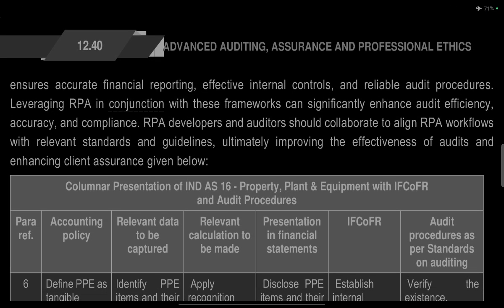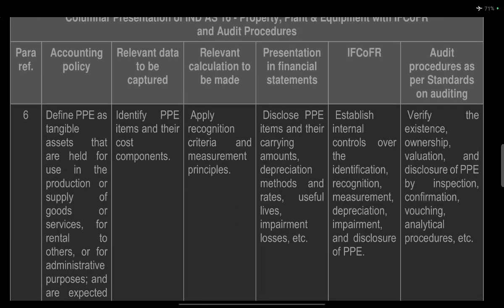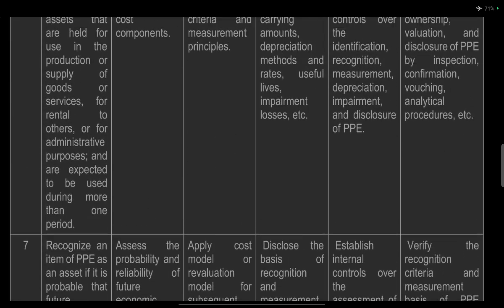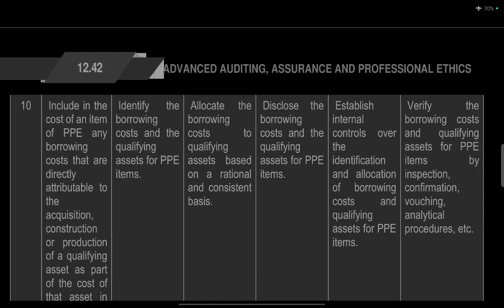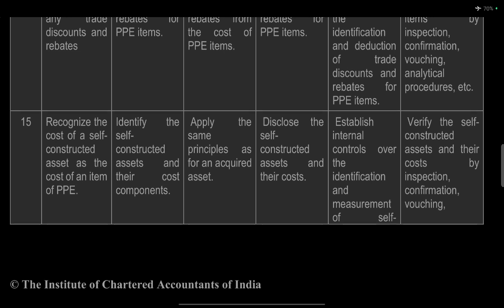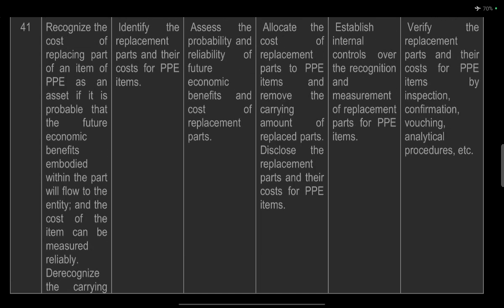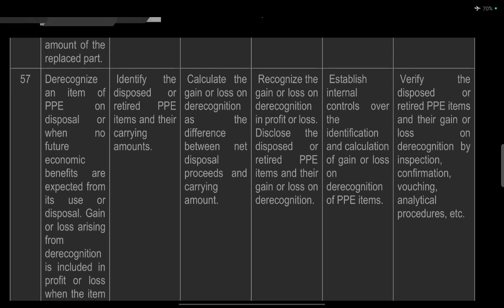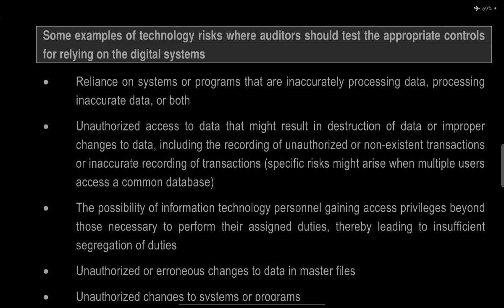6 auditing of ppe through this auditing standards para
In this paragraph what is this auditing standard what are the data to be collected and how this data to be implemented in the financial reporting statement and then after we should see how the internal control is been implemented and how it affects the financial reporting framework that are also seen after that the audit procedure to verify how this auditing standards to be seen these are the things you should kept in the mind of the example given is PP in plant materials and assets are being how to do with you can use this example to see how to do any kind of words so we should see these five things to understand everything how the assets to be increased what to see if any appreciation revaluation p such things are given here thank you